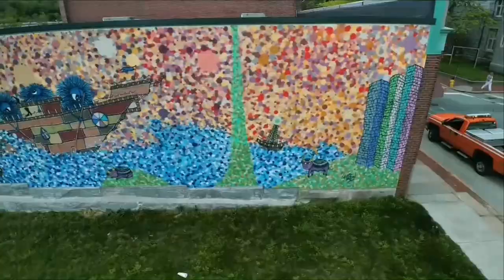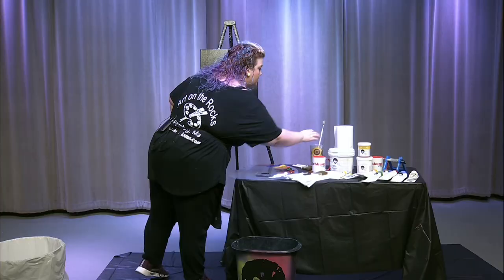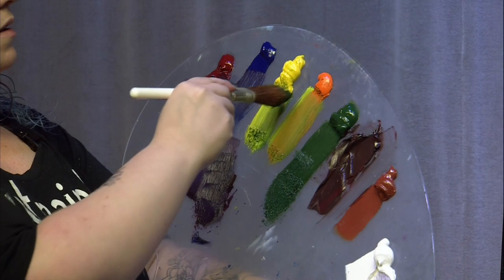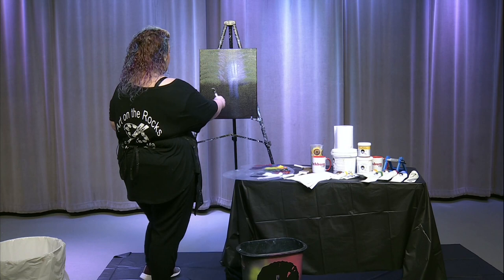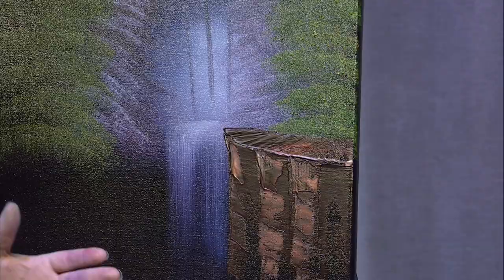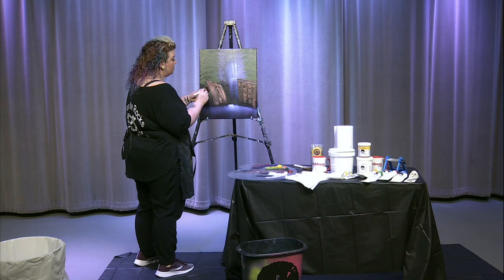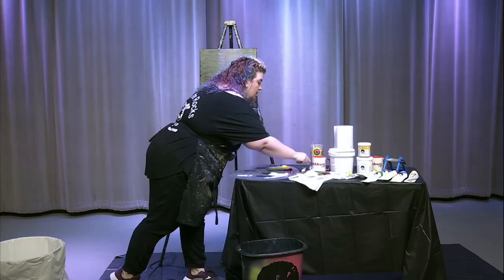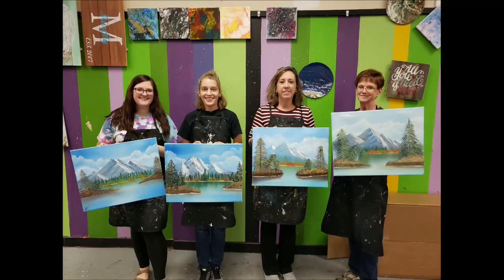Stacey Murphy of Art on the Rocks paints Bob Ross 'Waterfall in the Woods' 9.25.19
Live on Discussing Fitchburg Now on FATV we have Stacey Sparrow Murphy, certified Bob Ross painting instructor of Art on the Rocks in Fitchburg painting "Waterfall in the Woods"...follow along and paint yourself!

Aired Live September 25th, 2019 in Fitchburg, Massachusetts